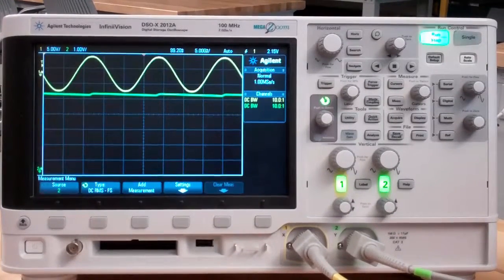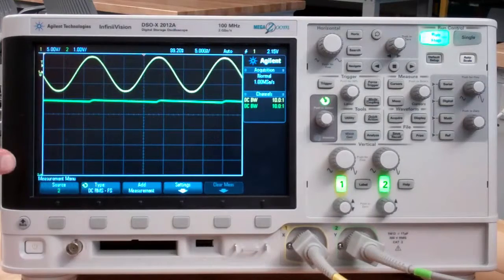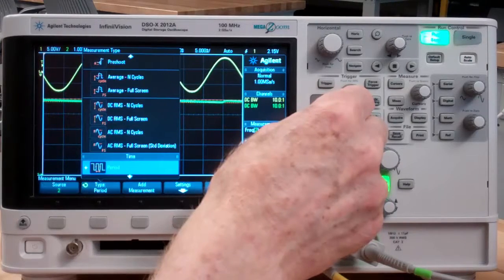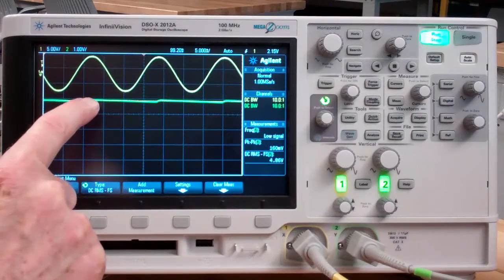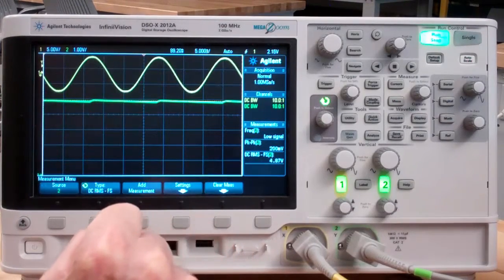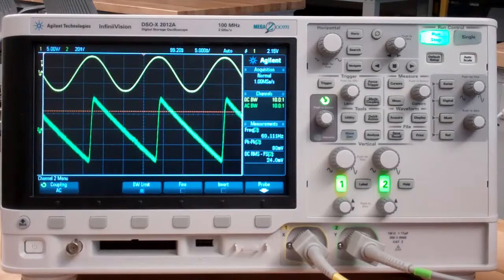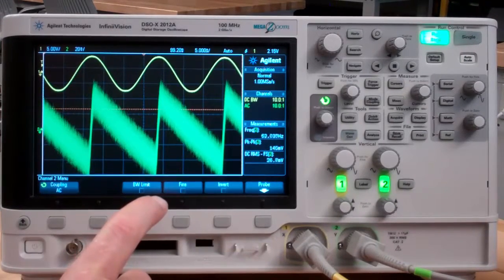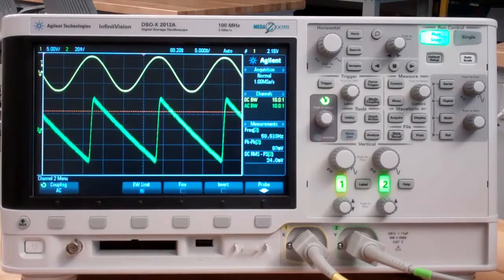B33530 - Simple-AC-2-DC-Circuit Examination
Focus on the ripple in the DC measurement.
AC & DC Coupling
Prerequisite Video: B33525